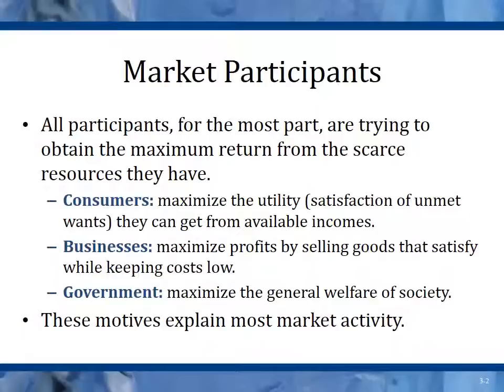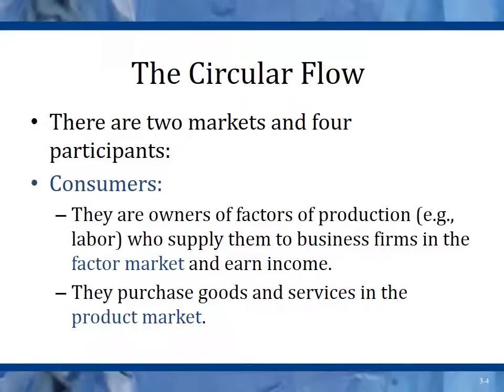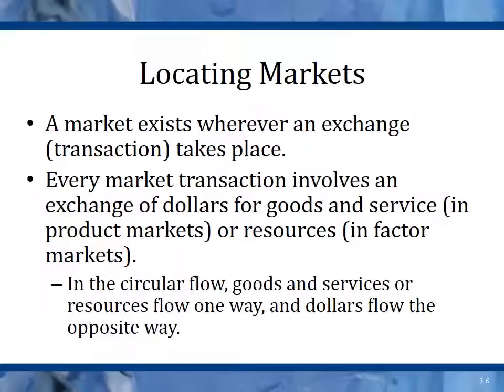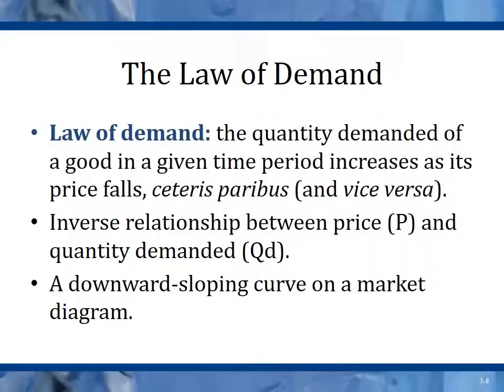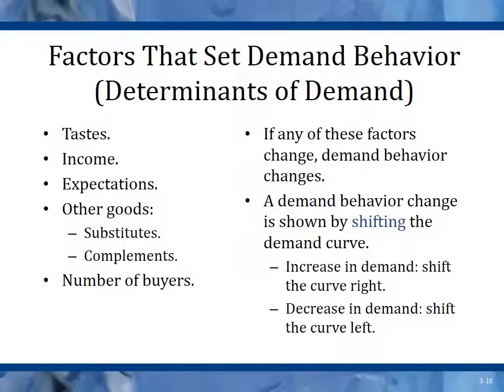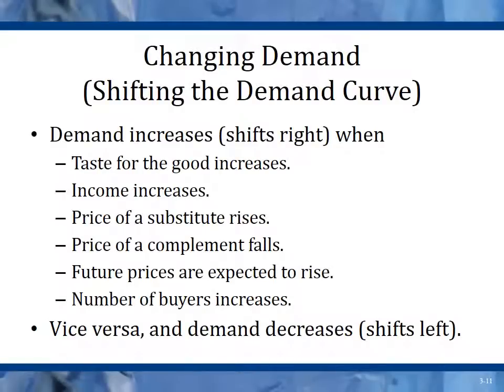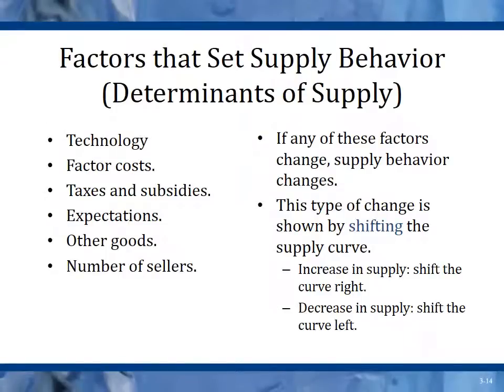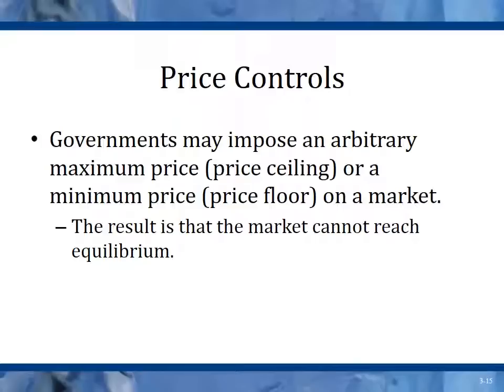Chapter 3 Part 1